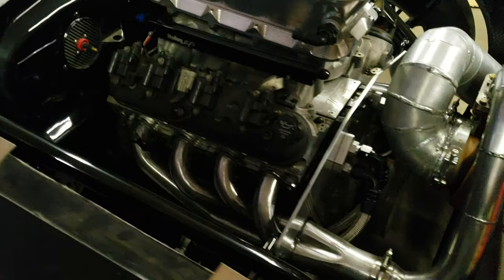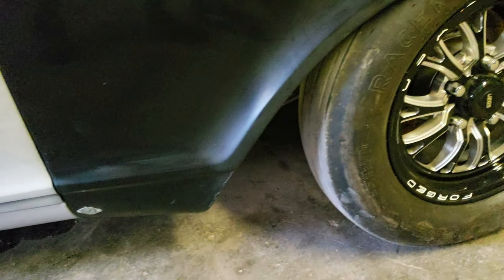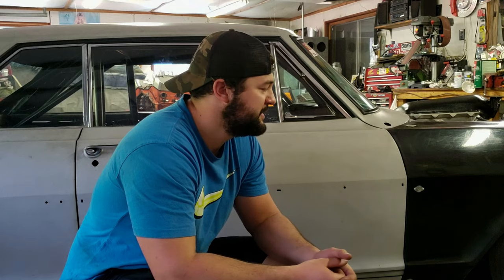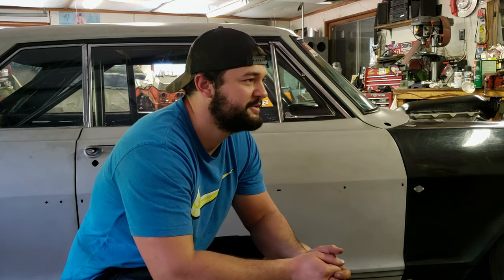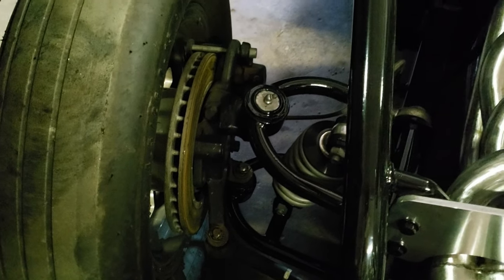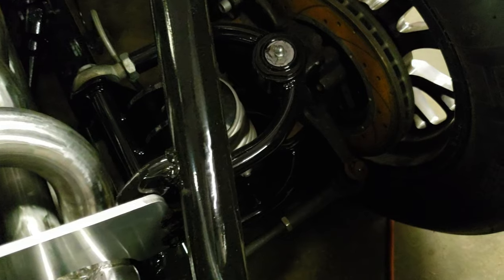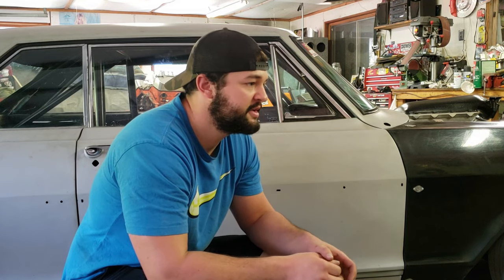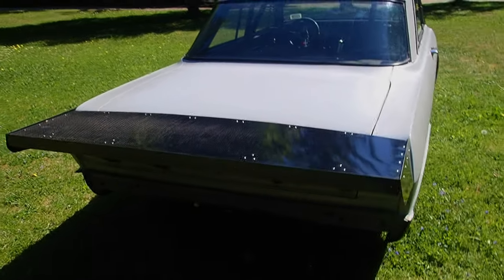Take a Look at this Sick 63 Nova!!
We interview Rick to find out more about this BADASS Nova that he built.